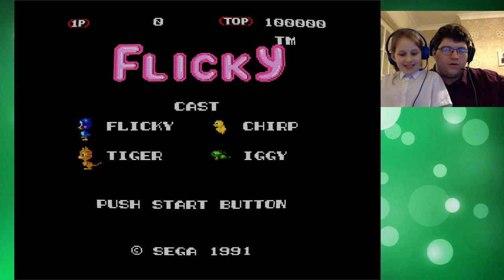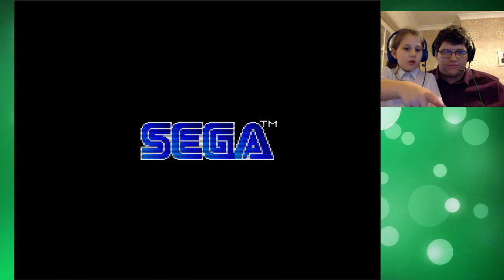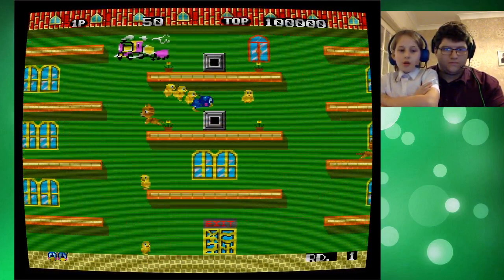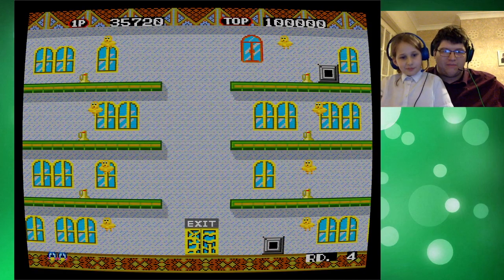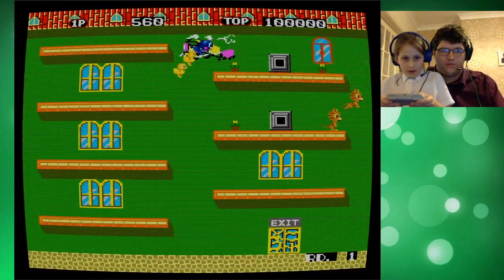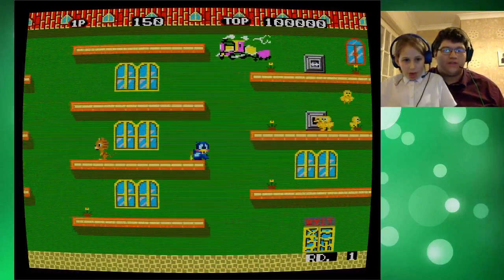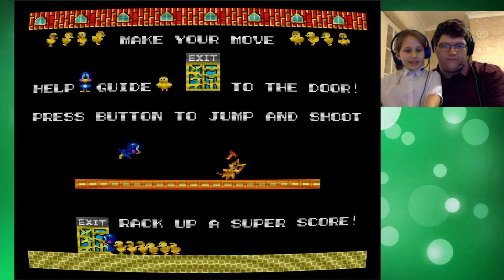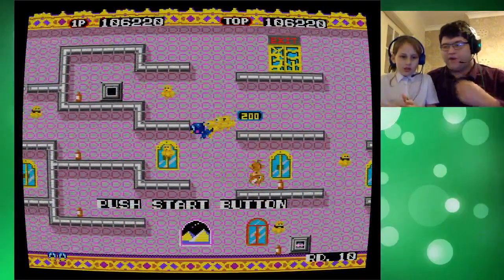Flicky LetsPlay | Retro Games With Ruby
We're going old school this time with the 80s arcade classic Flicky! How well does Ruby get on with the notoriously slippy platformer? Lets find out.

Stay in touch and let me know what you think of this rom